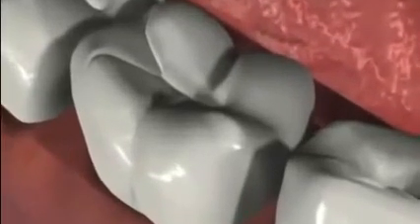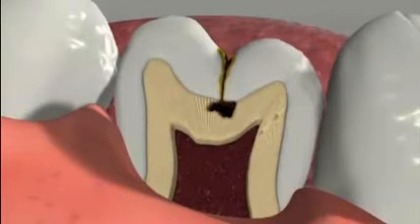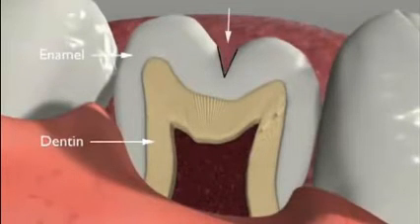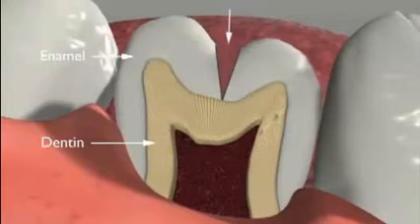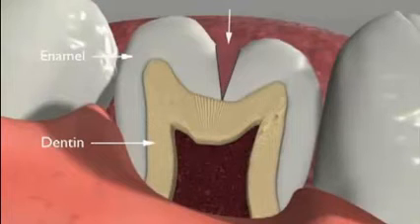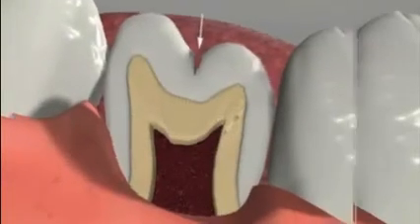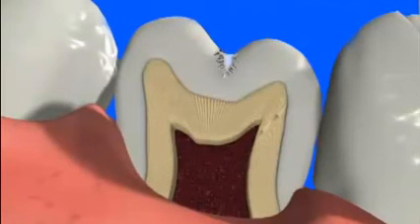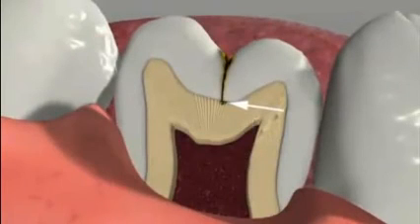What is a Dental Sealant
Brush in any event twice every day. The best time to brush teeth is after dinners. Pick a toothbrush with a little set out toward better access to back teeth. Delicate swarms are kinder on your gums.
Utilize fluoridated toothpaste. Fluoride solidifies tooth polish and decreases your danger of rot.
Brush altogether. Tooth brushing ought to take somewhere around two and three minutes.
Floss your teeth every day. Utilize a moderate and delicate sawing movement.
Restrict acidic beverages like sodas, cordials and organic product juices. Nourishment acids mollify tooth material and break down the minerals in tooth veneer, bringing on openings (pits or caries). In serious cases, teeth might be "eaten" directly down to the gum.
Restrain sugary sustenances. Microscopic organisms in dental plaque change sugars into acids.
Shield your teeth from damage. Wear a mouthguard or full-confront protective cap when playing sports.
Attempt to spare a thumped out tooth. In the event that conceivable, keep the tooth down set up while you look for prompt dental exhortation. In the event that this is impractical, wrap the tooth in plastic or place it in drain and look for dental counsel instantly.
Abstain from utilizing your teeth for something besides biting nourishment. On the off chance that you utilize them to pop open nuts, expel bottle tops or tear open bundling, you chance chipping or notwithstanding breaking your teeth.
See your dental specialist for customary registration. You ought to likewise visit your dental specialist on the off chance that you have a dental issue, for example, a toothache or draining gums.
Brushing your teeth is so second-nature you scarcely consider it. Be that as it may, doing it right is key for a solid mouth. It can help you maintain a strategic distance from things like holes and gum malady.
Hone your aptitudes with these simple to-take after tips:
1. Pick the Right Tool
Simply any old toothbrush may not be the one for you. Consider the extent of your mouth, says Richard H. Value, DMD, buyer counsel for the American Dental Association. "In the event that you are straining to open sufficiently wide to give the brush access, the brush is presumably too enormous," he says.
It ought to feel great in your mouth and in your grasp, so you'll utilize it regularly.
Know your swarms, as well. On the off chance that they're truly firm, they can hurt your gums. A delicate brush is ideal.
Electric or manual? "It's an individual inclination," says Michael Sesemann, DDS.
Cost concurs. "It's not the toothbrush, it's the brusher."
Electric toothbrushes can make it simpler to make a superior showing with regards to, particularly in the event that you have joint inflammation or other issue with your hands, arms, or shoulders.
2. Give It Time
Is it accurate to say that you are brushing enough? Twice per day is prescribed, yet Sesemann says three times each day is ideal.
It ought to take no less than 2 minutes every time. He says the greater part of us miss the mark. He likewise recommends you isolate your mouth into four areas and burn through 30 seconds on each. To make the time go speedier, Sesemann says, he sits in front of the TV while he brushes.
Some electric toothbrushes have worked in clocks and can track how you're utilizing it by synchronizing to your cell phone.
3. Try not to Overdo It
Brushing more than three times each day won't not be perfect, Sesemann says. That is on account of a lot of can wear out your teeth's external shell, called polish, and harm your gums.
Likewise, "don't weigh down too hard," he says. "Utilize a lighter touch."
On the off chance that you utilize an electric brush, "you let the abounds take the necessary steps and simply control the toothbrush," Price says.
Be tender. It doesn't take a considerable measure of constrain to evacuate plaque, he says.
4. Consummate Your Technique
Is your direction the correct way? Wide, side-to-side strokes can rub your gum line, Sesemann says. Hold your brush at a 45-degree edge to your gums, and make a here and there movement. Utilize short strokes.
Brush external and inward tooth surfaces, back molars, and your tongue.
"Bear in mind about those difficult to-achieve regions," Sesemann says. In the event that you aren't careful, plaque has room schedule-wise to sit in your mouth and cause harm.
5. Switch Things Up
Do you generally start in a similar place? Dental practitioners say a large portion of us do.
"Begin in a better place with the goal that you don't get apathetic," Price says. When you get to the last range of your mouth, you might be exhausted. Remain mindful of what you're doing.
"Monitor where you are going and where you have been. Make it to every one of the surfaces," Sesemann says.